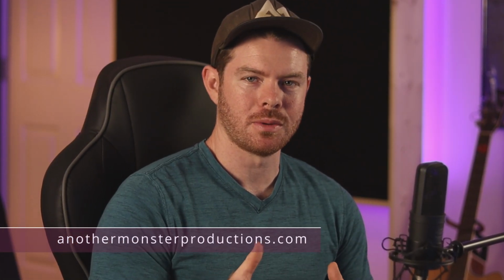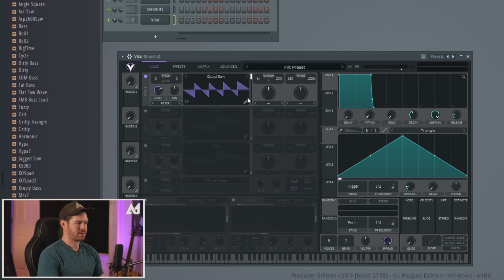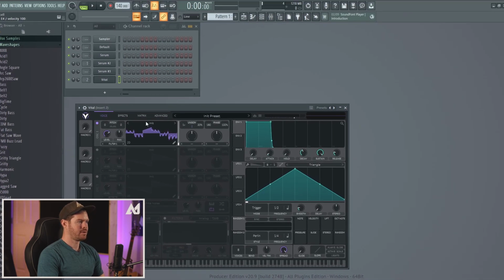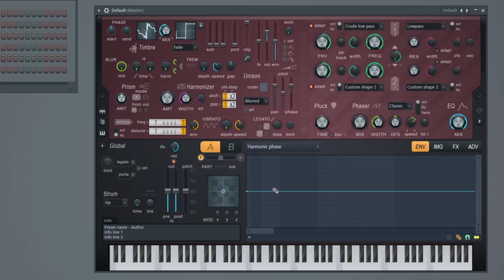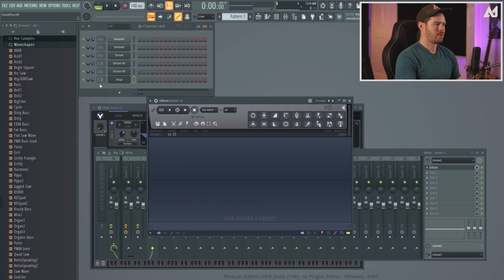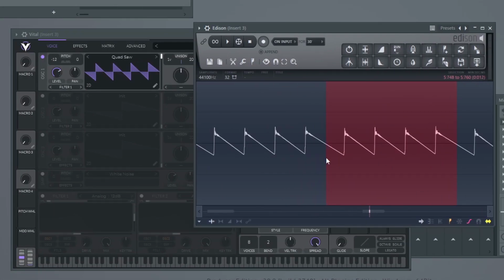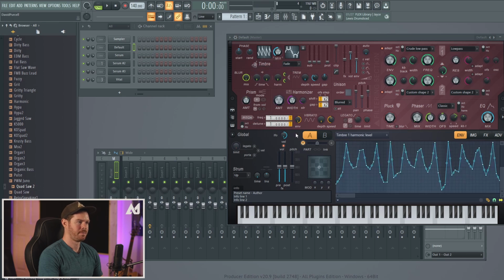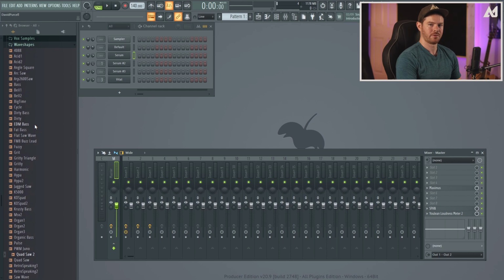How to make Custom Wave Shapes in FL Studio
In this video I'll show you how to create custom waveshapes using a few different methods, and turn them into .wav files so you can use them with synths like Harmor.

Time Stamps:

Intro 00:00
Creating custom waveshapes with Vital - 00:42
Creating custom waveshapes with Harmor - 02:15
Creating waveshapes from a wavetable - 03:37
Turn your custom waveshapes into .wav files with Edison - 04:04
Making sure the waveshapes work properly - 06:28
Other possible ways to create waveshapes - 06:57
Download 50 free waveshapes (link in description) - 07:29
Outro - 07:42

My recommended studio monitor headphones

My open back headphones (DT 990 PRO)

My current audio interface

My PC

My electric guitar